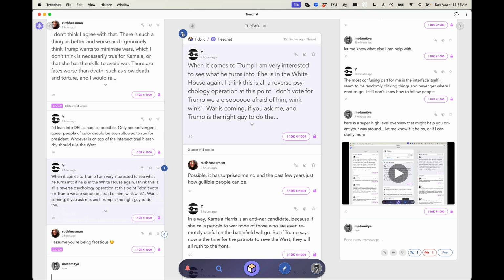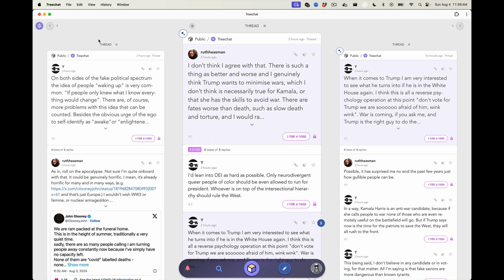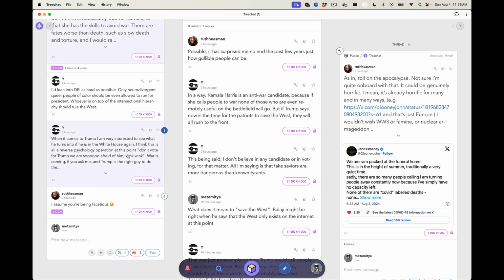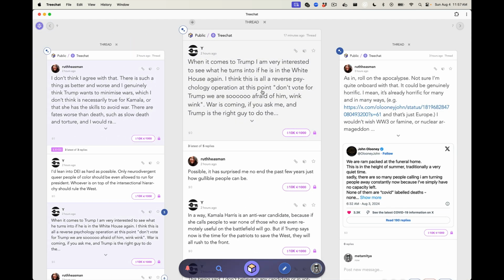Escape Flat Chat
A quick tutorial of the infinitely branching threading that makes Treechat so powerful.